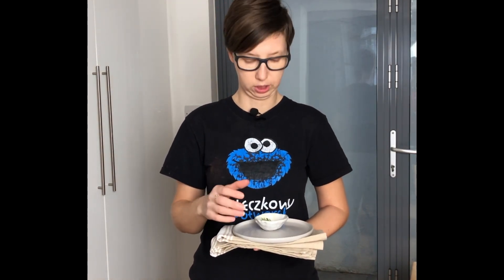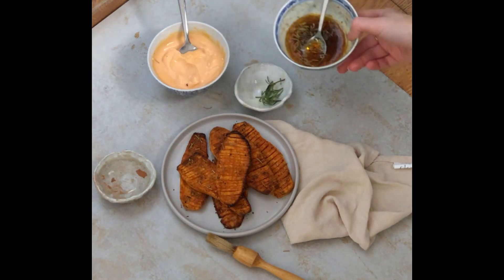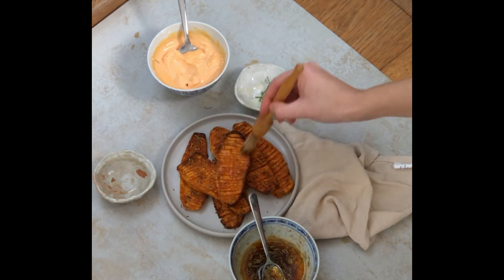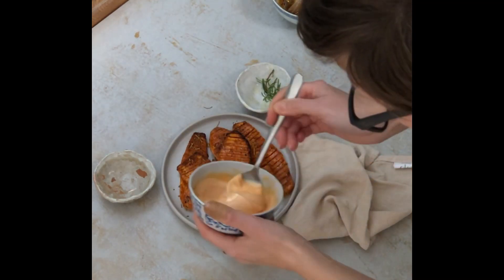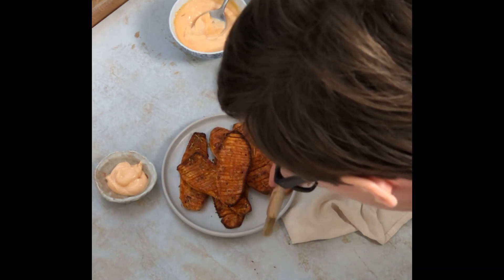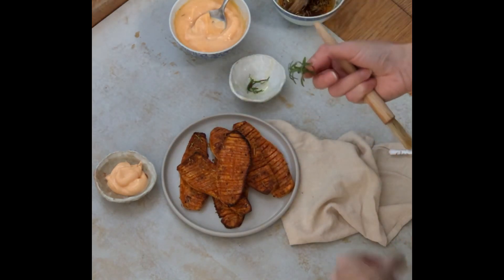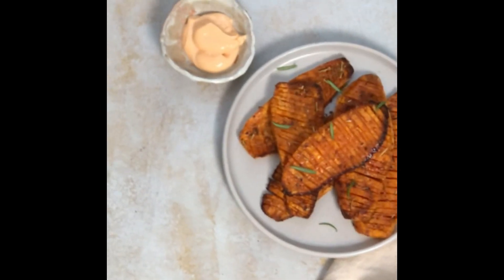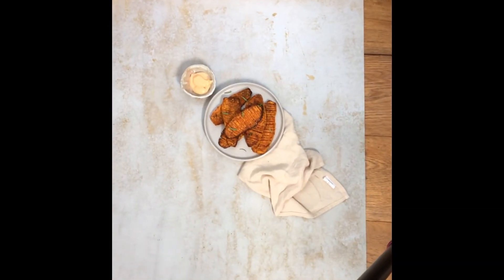Easy Styling setup for beginner in food photography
Easy styling setup for beginner in food photography. Sometimes just a few props are enough to easily show the main character in the picture.

//EQUIPMENT//
LENS Canon 50mm F/1.8
Camera Canon EOS 7D MarkII
Amazon Basics Wireless Remote Control

Hello, my name is Monika.
I am a photographer with experience in multiple disciplines including food and product photography, styling, editing and stop- motion video.
I use both natural and artificial light to create specific moods and styles in my photography.
I offer comprehensive services in the field of creative food and product photography.
I love dark mood and natural elements in my photography. Visual ingenuity, the ability to build strong compositions, a deep understanding of the light, and the ability to control it are my main tools in the work.
I can style, capture and edit photos in Adobe Photoshop and Adobe Lightroom.
I share photography tips and more video about food photography and styles.